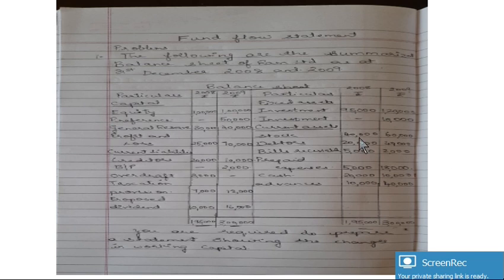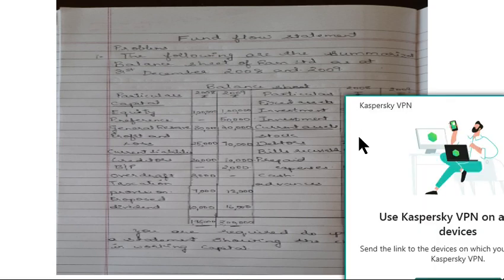fund flow statement rec